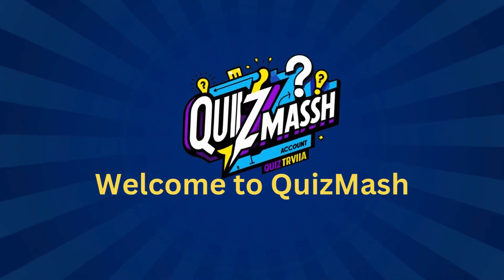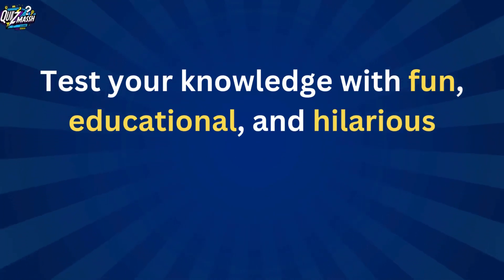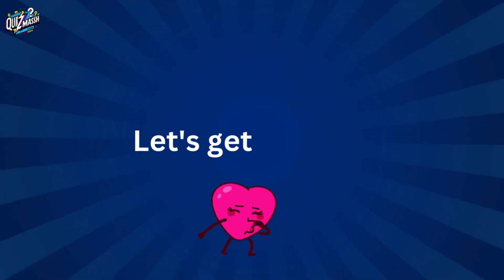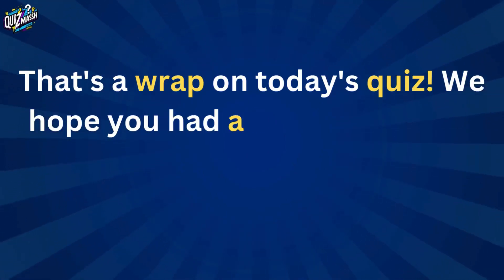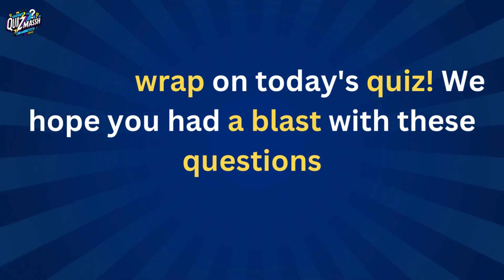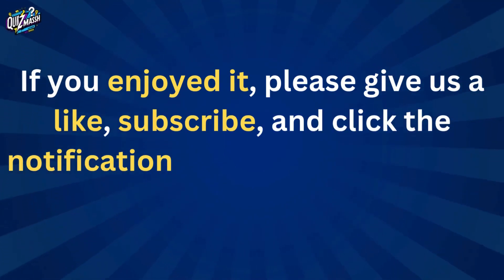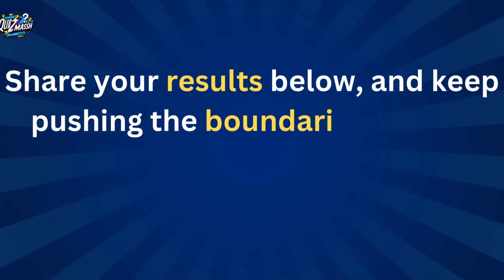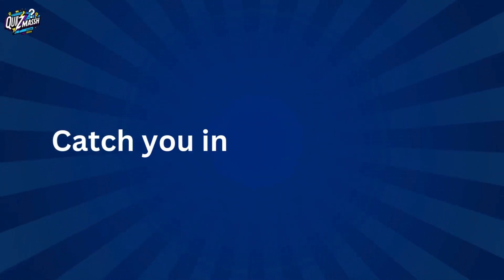🧠🔥 Only 1% Can Solve This! Move One Stick to Balance the Equation! 🏆🤯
Think you're a math genius? 🧐 Test your problem-solving skills with this mind-bending matchstick puzzle! 🤯🔥 You can only move ONE stick to make the equation correct—can you figure it out?
💡 Most people fail on their first attempt! Are you among the smartest? Try it now and drop your answer in the comments! ⬇️🎯